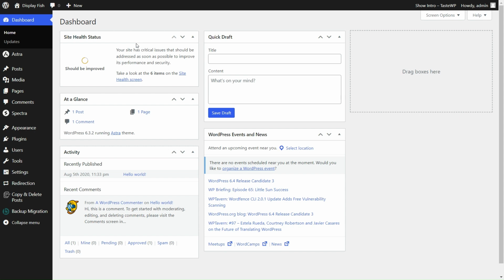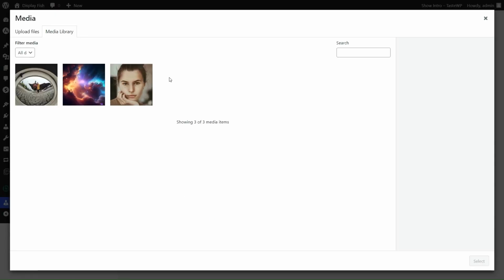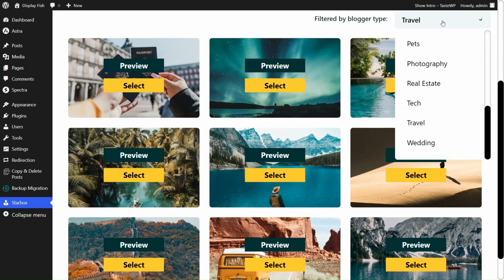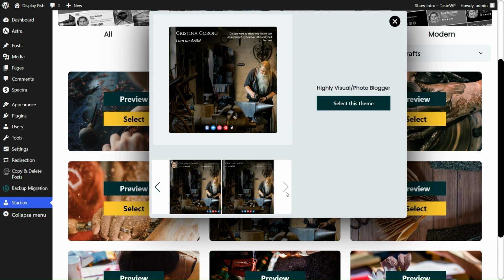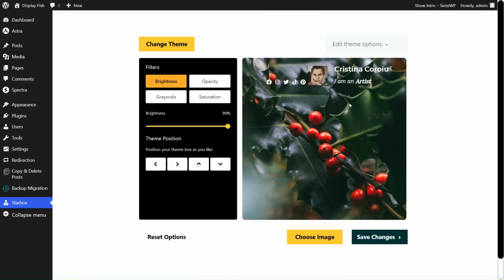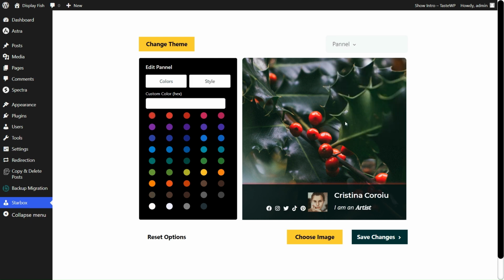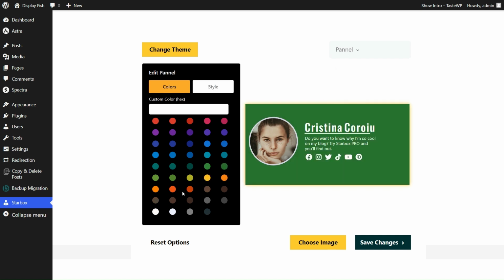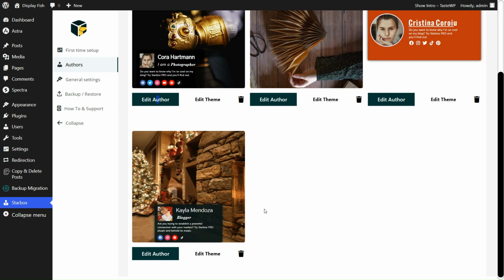Starbox PRO Review, Demo + Tutorial I Snazzy author bios for WordPress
TL;DR